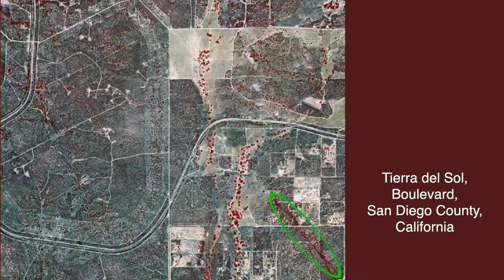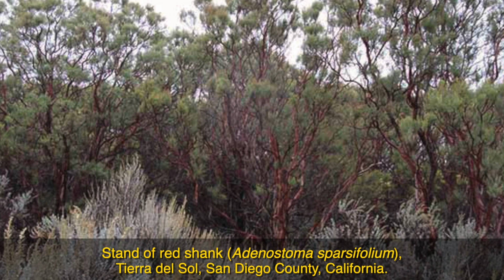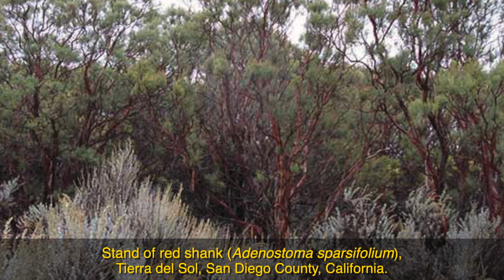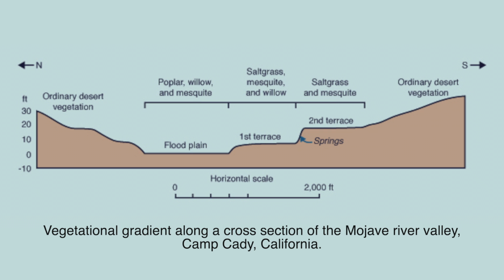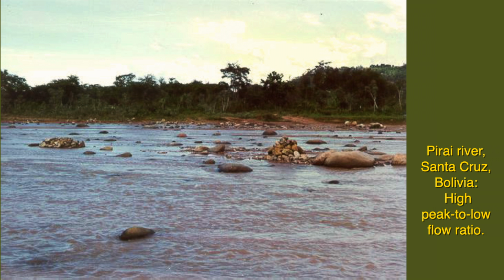Effect of groundwater pumping on arid vegetative ecosystems [1 of 2]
The effect of groundwater pumping on arid vegetative ecosystems is examined. It is clear that plants and wells are in competition for the groundwater resource. The competition is most critical in arid regions, where surface water is scarce and groundwater may be the only recourse. Developed shallow groundwater systems generally result in the lowering of the water table, wherein the greater the capture, the greater the lowering. Lowering of the water table stresses the plants that customarily rely on the groundwater. In extreme cases, plants may die and springs and wetlands may disappear.

Pumping of groundwater must be done with caution, anticipating the impacts that it may have on local stakeholders, both natural and anthropogenic. The allowable capture must be that which can be maintained without causing undesirable environmental, ecological, economic, or social consequences. There is an urgent need for interdisciplinary synthesis in groundwater resource evaluation, to include ecology, surface-water hydrology, and the economics of natural resources.